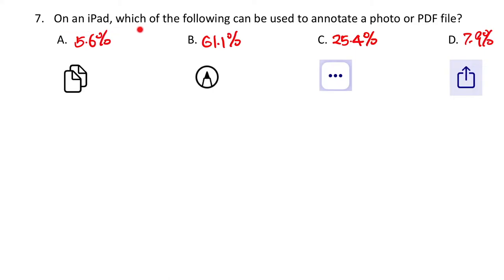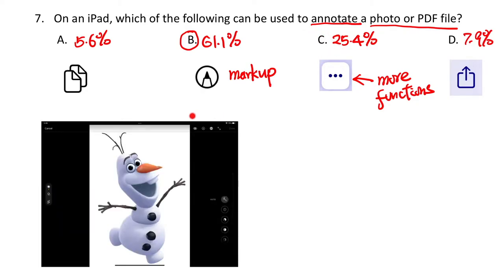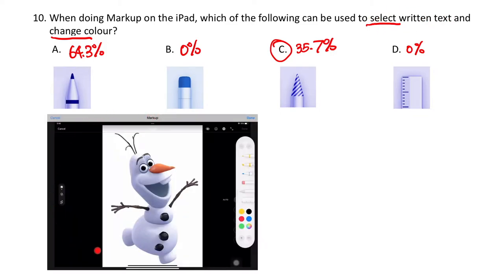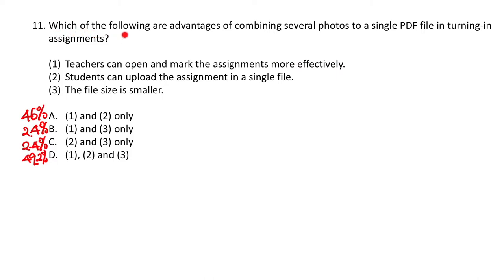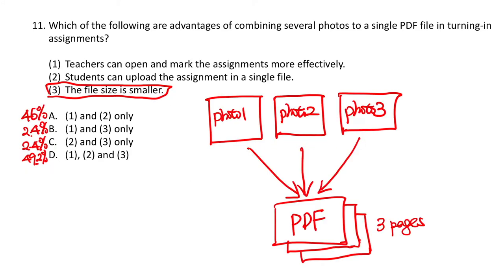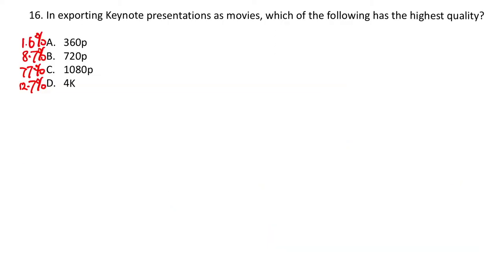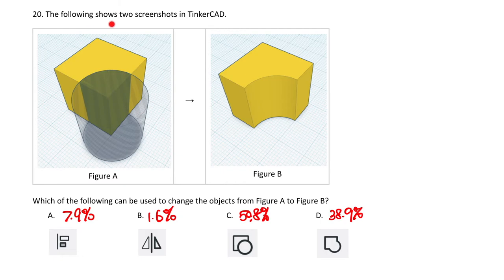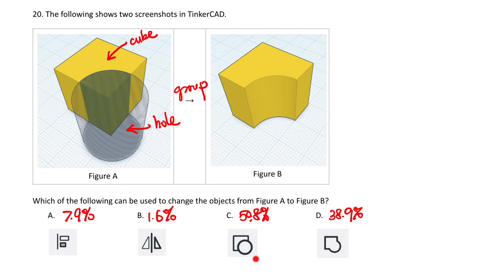21-22 S1 Computer Exam1 Explanations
0:00  Q07 iPad photo annotation
0:59  Q10 iPad markup tool
1:56  Q11 Combining multiple photos into a PDF file
2:58  Q16 Keynote export video quality
3:41  Q20 TinkerCAD grouping objects